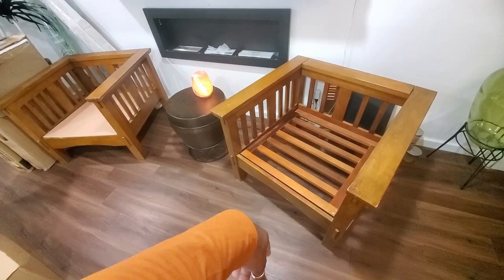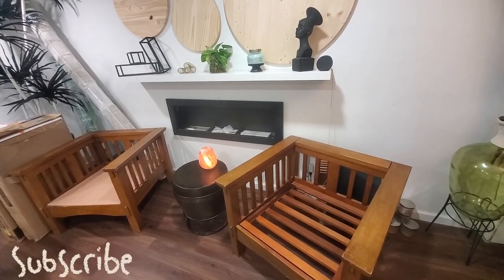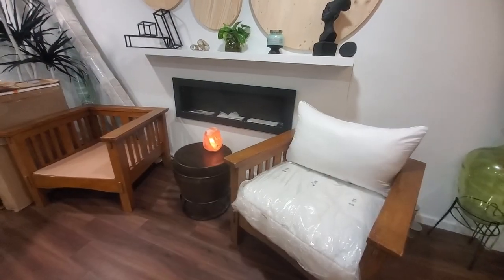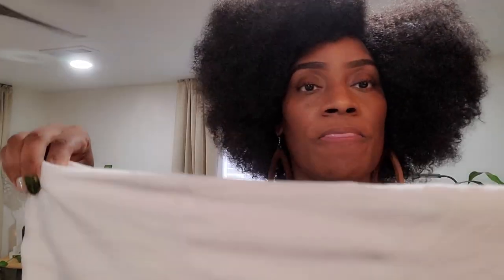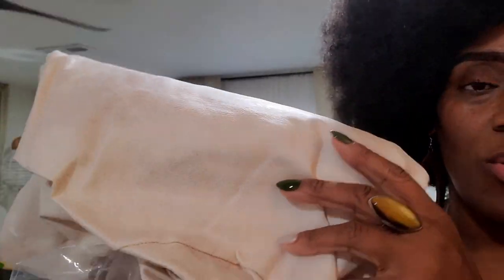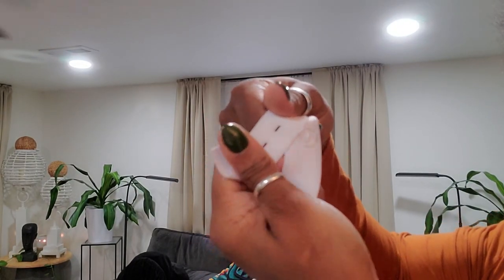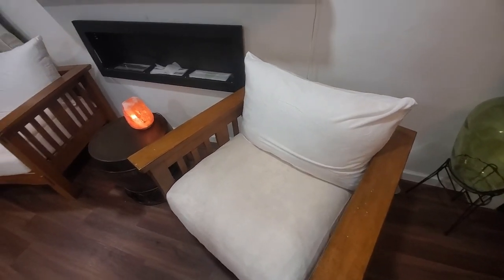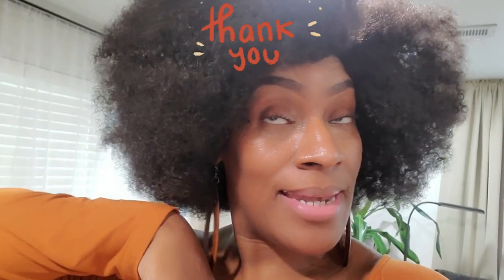New Cushion Cover For My Thrifted Chairs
I FINALLY FOUND COVERS FOR MY 2ND HAND CHAIRS  o purchased on offer up
Amazon cushions
Home Warming Registry list

White and grey Modern spray mop
Oven liners
Black Iron Drying Rack Hanger
Bluetooth
Retractable 100ft hose
Under Cabinets sensor Led lights
Silicone Grey White Toilet Brush
Faucet lock
Oval Makeup Brushes
Blink wifi  home security cameras
Blink mini indoor camera
Dimmable Recess Lights 12 pk
Inomata Japanese Plastic Washboard Laundry Board
Lodge Combo Cooker Cast Iron, 10.25", Black
Elkay EBG2815 Stainless Steel Bottom Sink Grid
2-Pack Miady 10000mAh Dual USB Portable Charger, Fast Charging Power Bank with USB C Input
2pk in shower mirrors

Fetch link
Code  HB373X

Please go support both of my prince's channel's